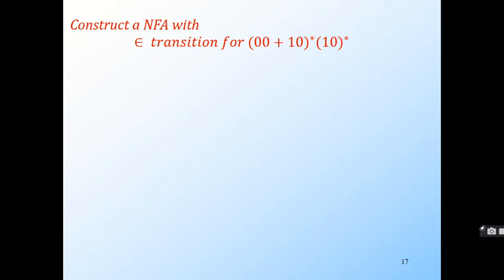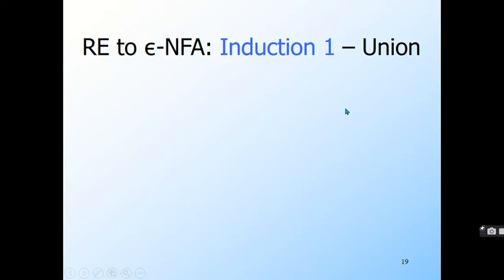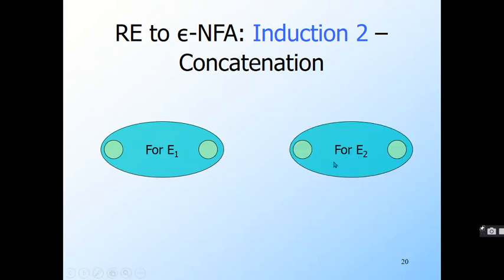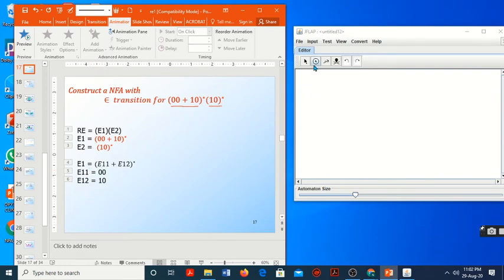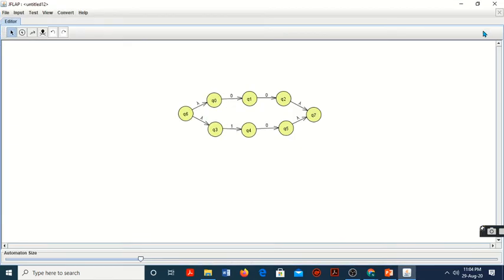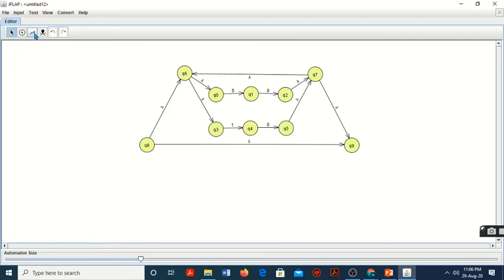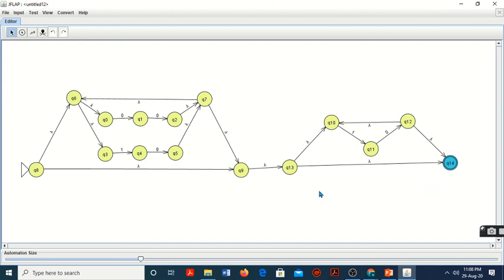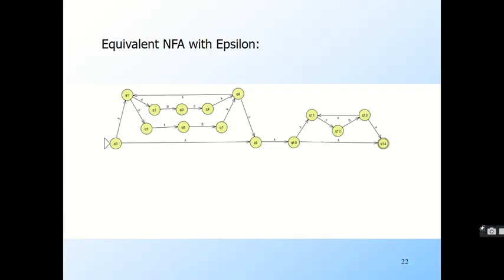Theory of Computation - Regular Expression to NFA with Epsilon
Converting a given regular expression into Non Deterministic Finite Automaton with Epsilon transitions using Thomson's construction algorithm.